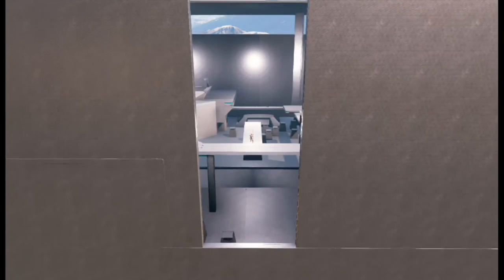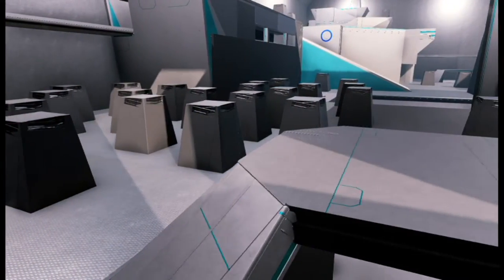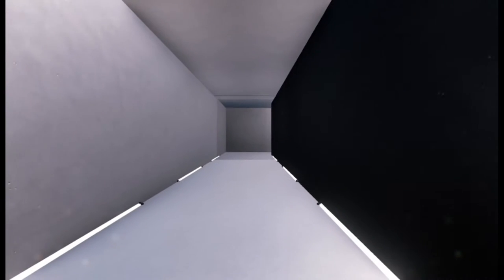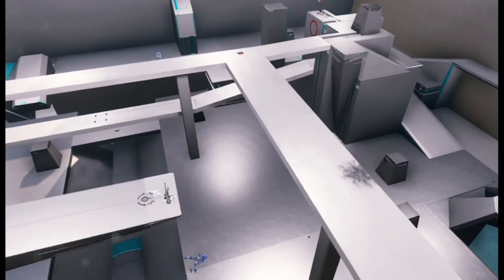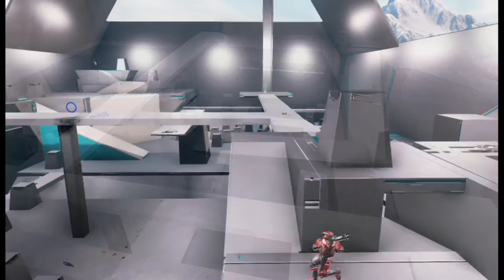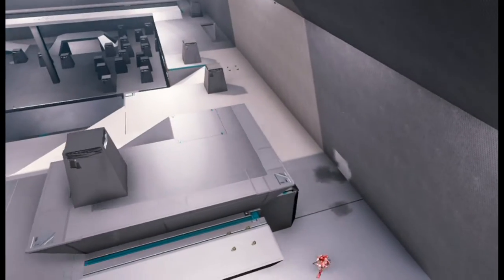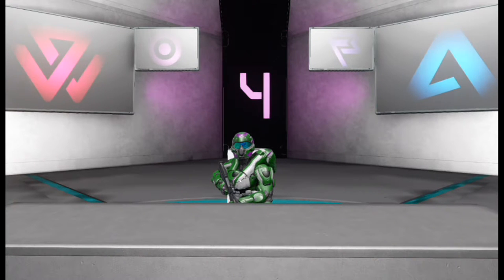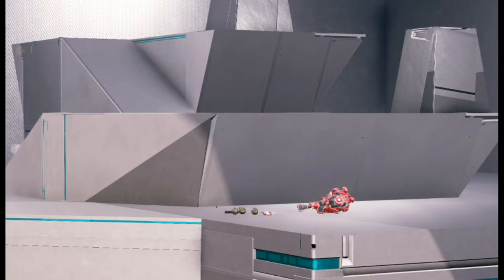Forge Worlds: Hang em High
Welcome to our new series called Forge Worlds. Today we will look at a true 1 to 1 scale remake of Hang em High called Unforgiven!

Songs: Dauntless - Metal Instrumental
             The Vicious - Serenity

                            ANEVILSPAR7AN
                            343i
                            Bungie
                            YOU THE VIEWER